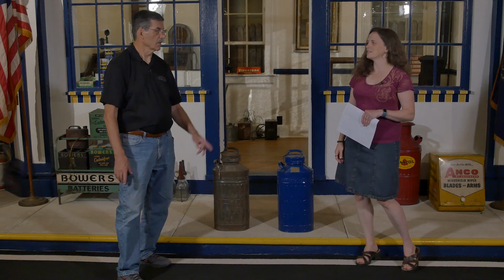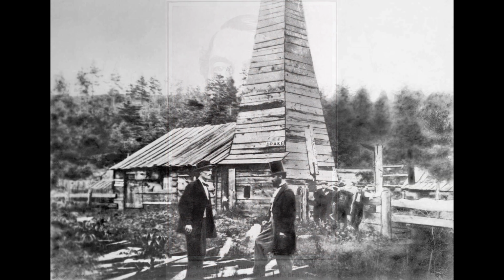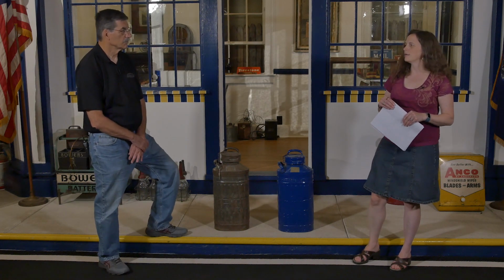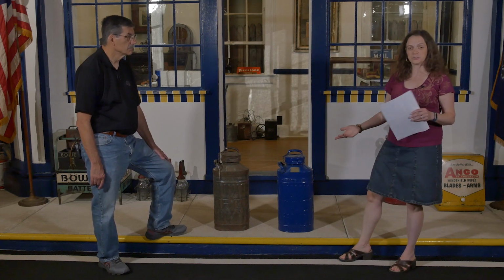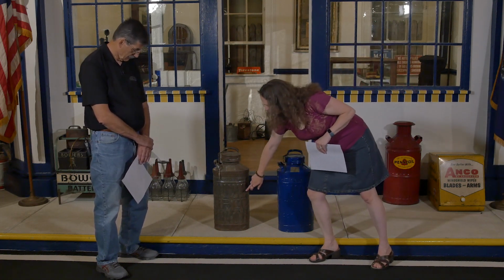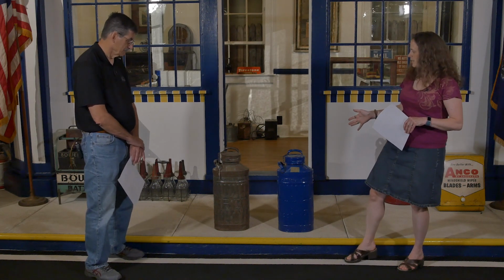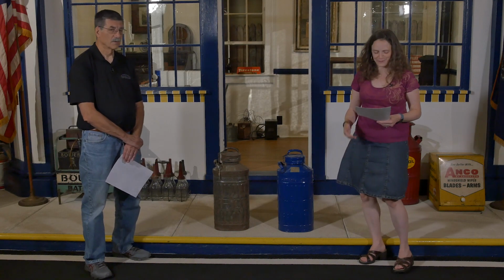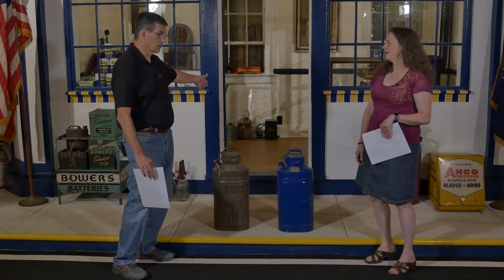Casing the Joint - Ellisco Gas Can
Before we had gas pumps, drivers had to get fuel for their cars from general stores, mechanics' work shops, and sometimes the local blacksmith.  Gas cans, like the 5-gallon Ellisco (Philadelphia-built) ones on display at the Boyertown Museum of Historic Vehicles, became quite handy for the early motorist!

Visit the Boyertown Museum of Historic Vehicles in Boyertown, Pennsylvania.  Open 7 days a week!  or catch up on more videos on our YouTube channel.